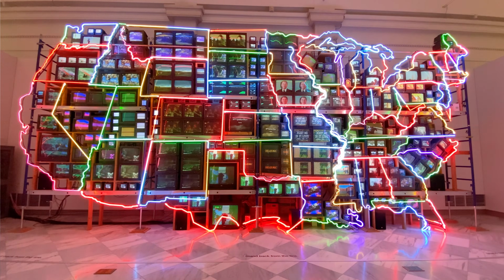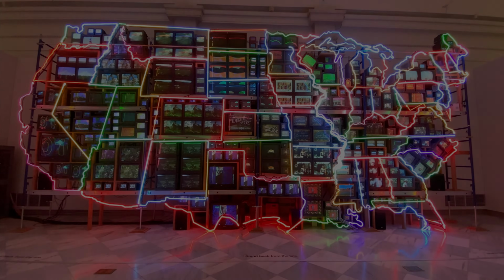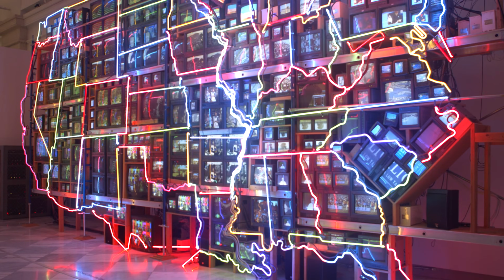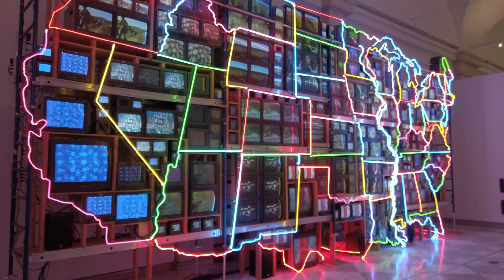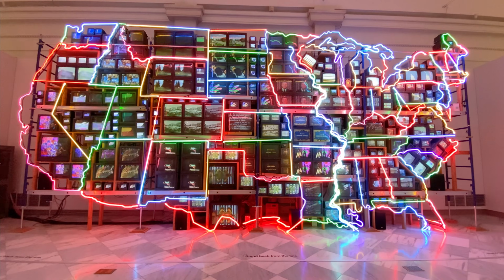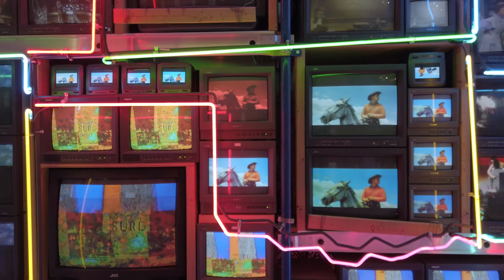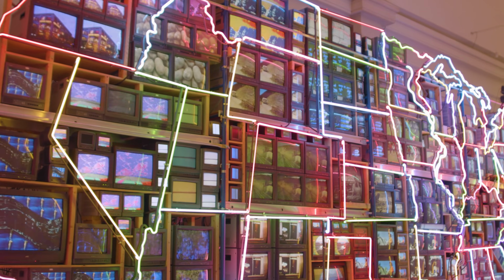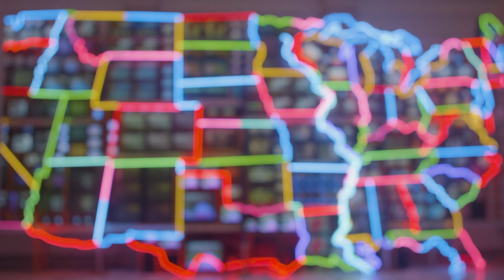Nam June Paik's "Electronic Superhighway" - American Art Moments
Take a trip across the U.S.A. with Nam June Paik's "Electronic Superhighway: Continental U.S., Alaska, Hawaii, 1995." Learn more about this iconic artwork that was a gift from the artist to the Smithsonian American Art Museum (SAAM). Saisha Grayson, SAAM’s curator of time-based media, shares insights about Paik's life and the personal associations that, along with popular culture references, inform the media clips the artist included within this monumental map of the United States. Grayson also discusses the installation’s complexity and continued relevance today.

This video is part of the Smithsonian American Art Museum's ongoing series "American Art Moments." Join a SAAM expert and go beyond the artwork label to discover the untold stories and rich connections represented in some of the museum's most iconic artworks.